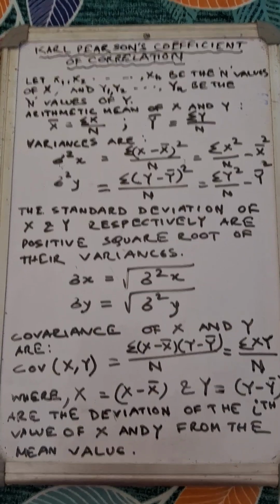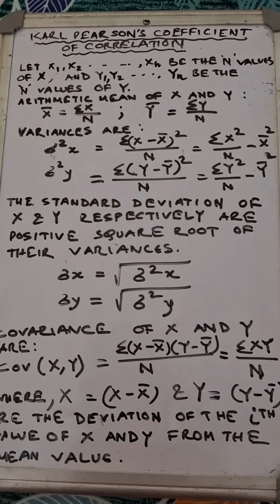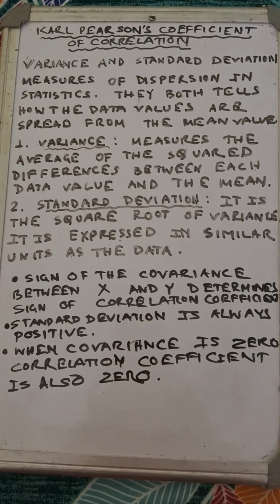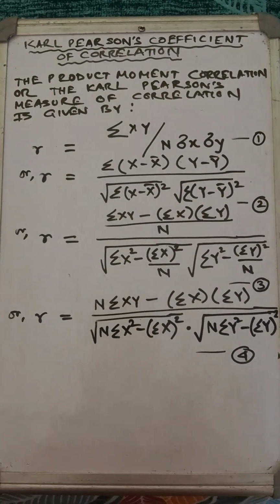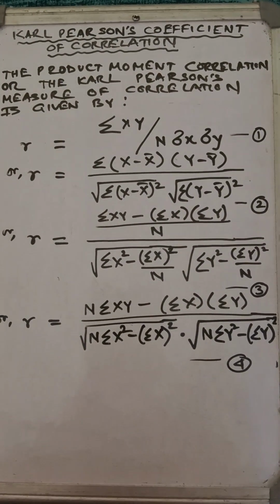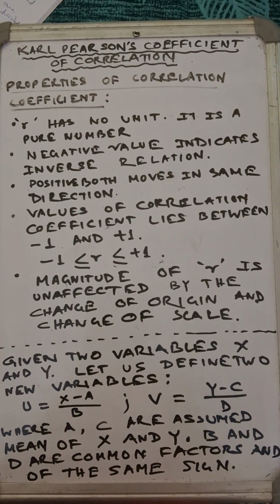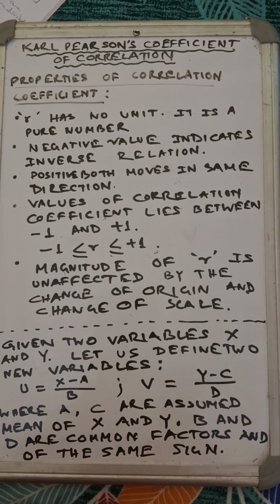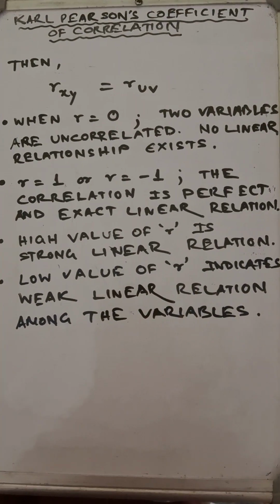Correlation for Class 11#exam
Statistics, Class 11, Chapter 6 - Measures of Correlation is captured in this video. Karl Pearson's Correlation Coefficient is explained step by step.